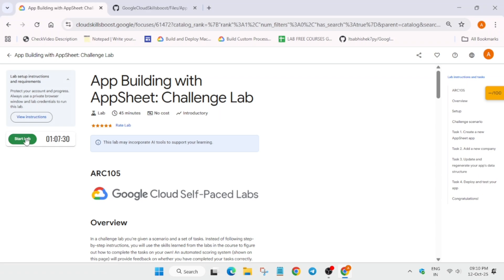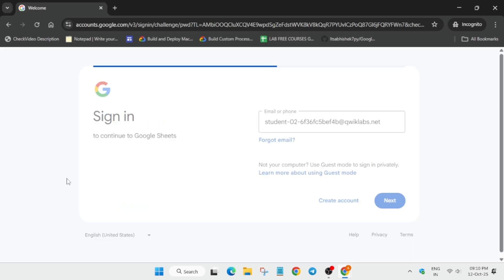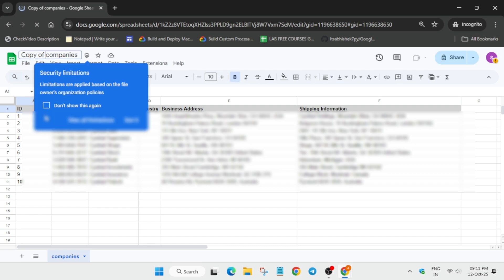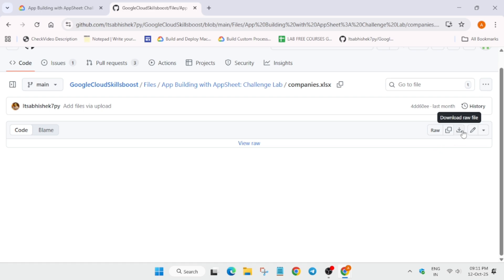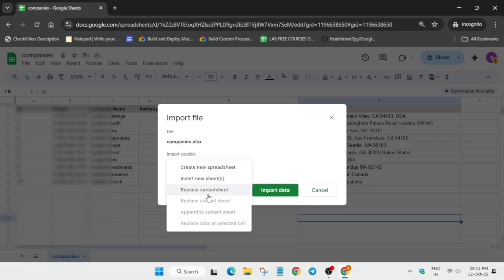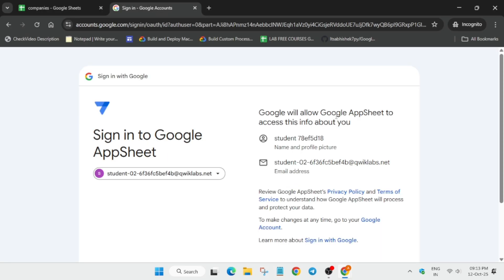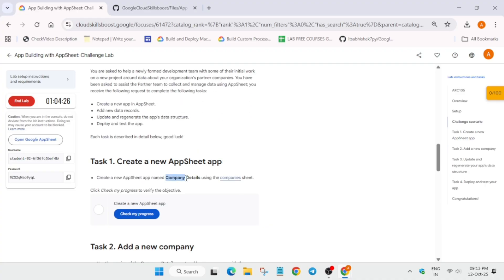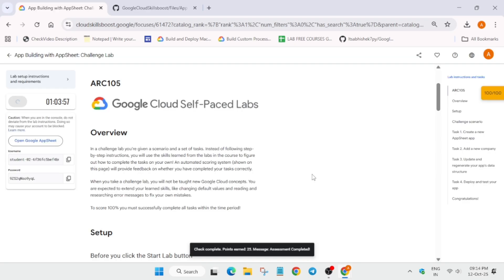App Building with AppSheet: Challenge Lab | OCTOBER 2025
🔍 Common Queries
qwiklabs
arcade facilitator